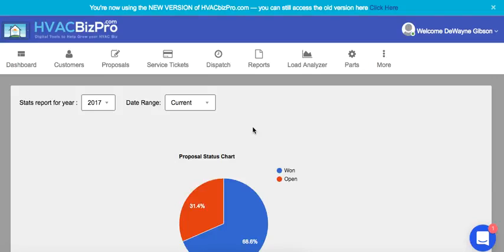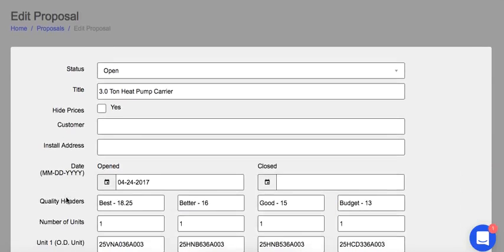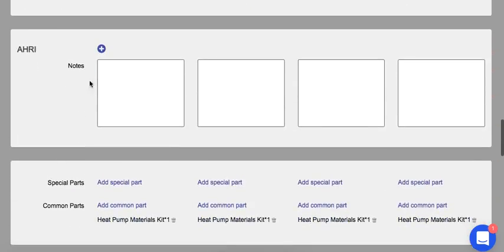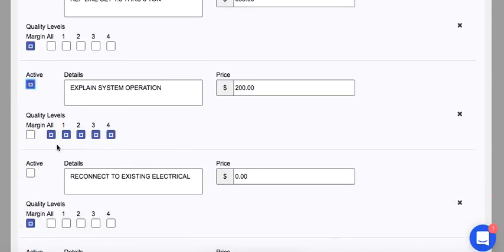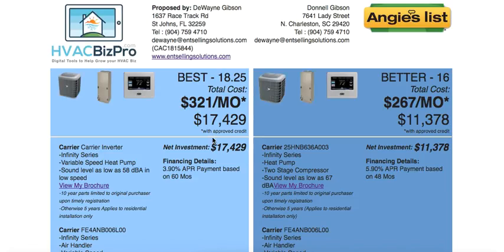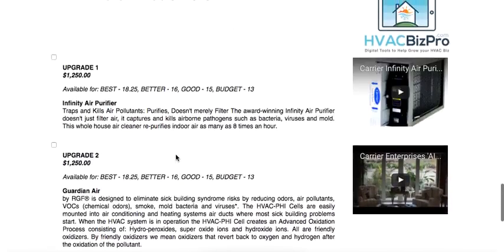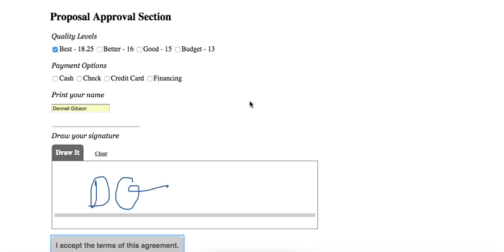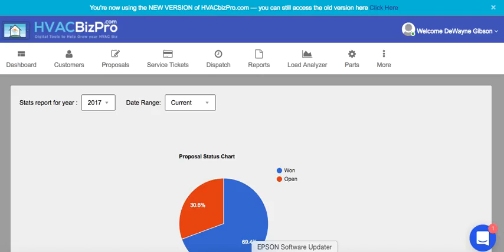How to Create a Professional Proposal with Multiple Options Using HVACBizPro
HVACBizPro is a web based HVAC proposal and flat rate software tool that assists HVAC contractors merchandise products for sale in the customer's home.  It easy-to-use sales tool eliminates handwritten proposals and gives the customer up to four different options with detailed descriptions and product brochures, all in less than a couple of minutes.
Along with proposals, HVACBizPro can also process service tickets, run load calcs, create AHRI match-ups, and more. HVACBizPRO ensures the customer has all the information needed to make an educated and informed decision on the best option to fit their comfort needs and budget.

Features & Benefits:

    Simple block load analyzer to confirm the proper sizing of the system
    Merchandise the products so the customer can understand the proposed offering
    Dispatch capability tracks and directs both sales people and technicians in the field
    Follow up email functionality
    E-signature and follow up reporting
    Intuitive Flat Rate Module
    QuickBooks online connection
    Mobile responsive
    Fast download/upload speed